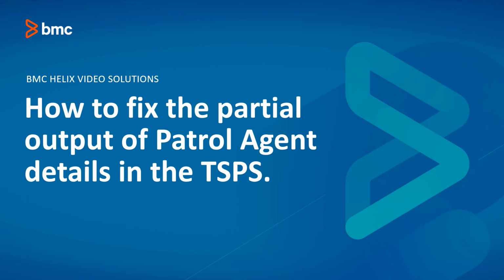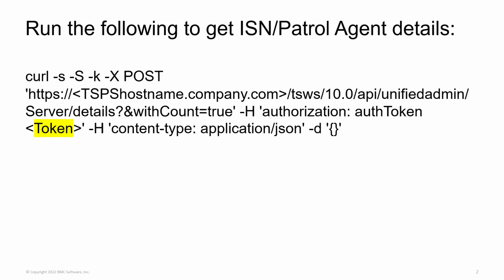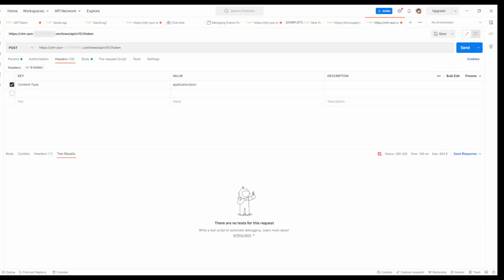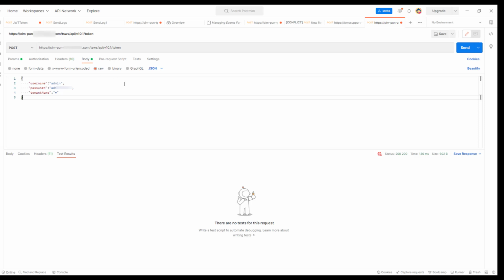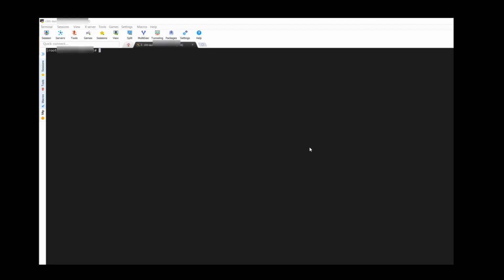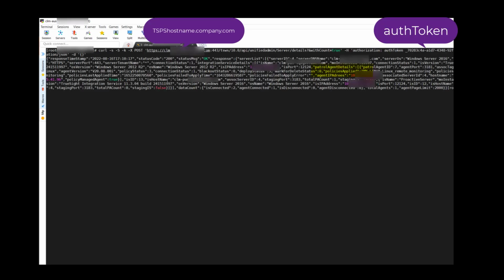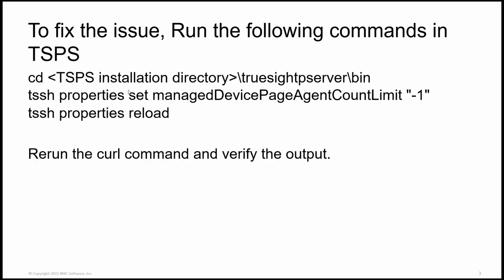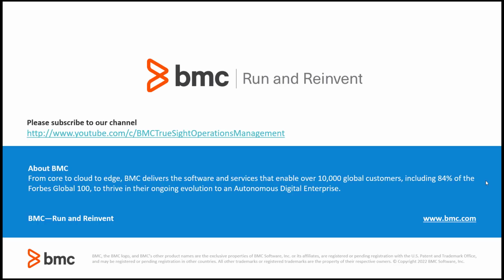BMC TrueSight Operations Management (TSOM): How to fix partial output of PATROL Agent details (TSPS)